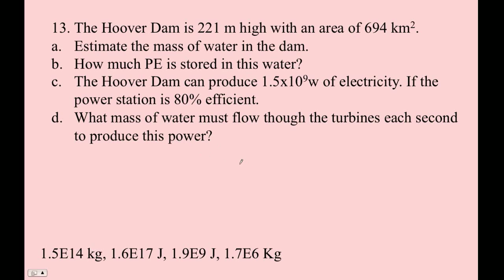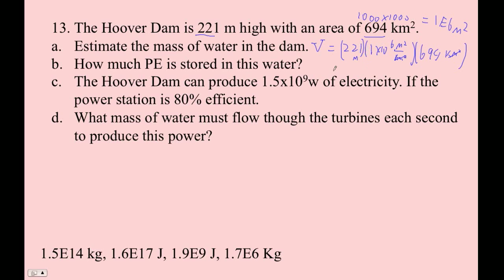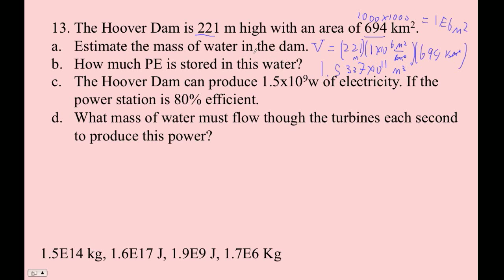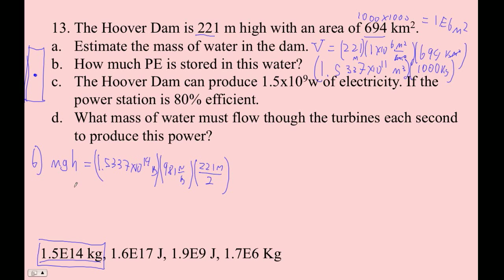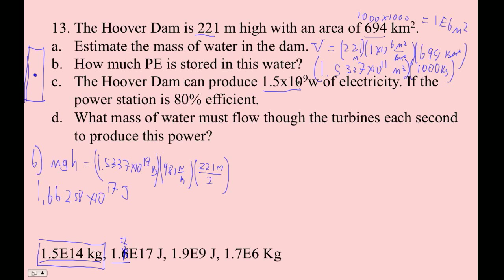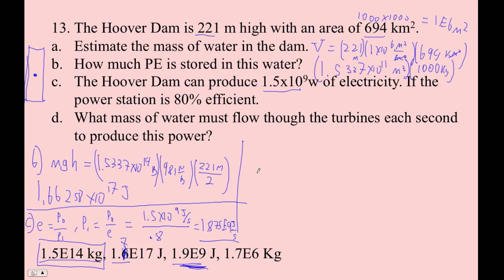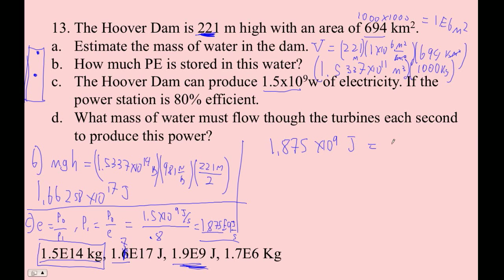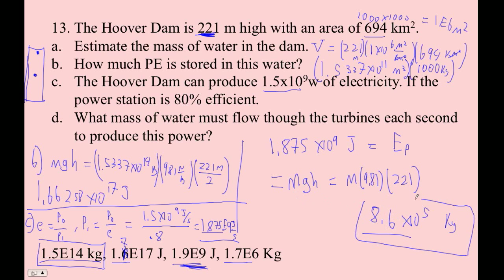HTPIBECC Problem 13